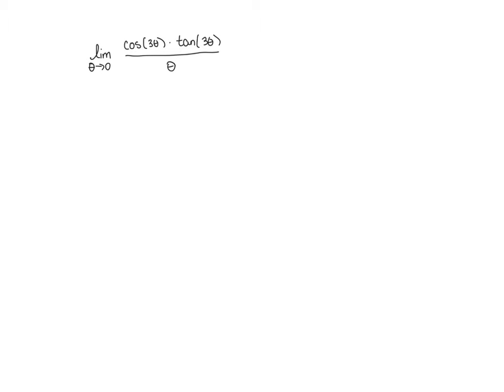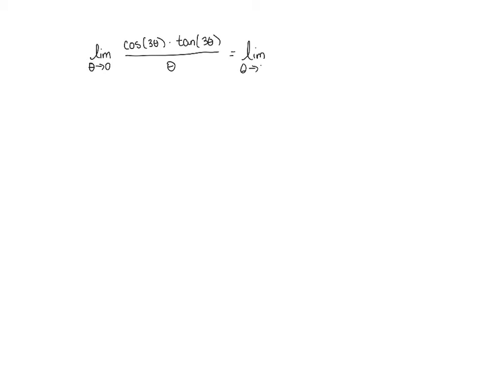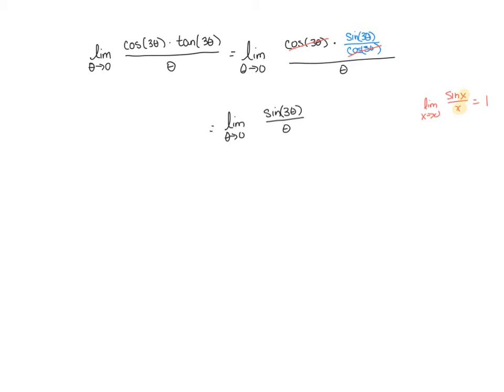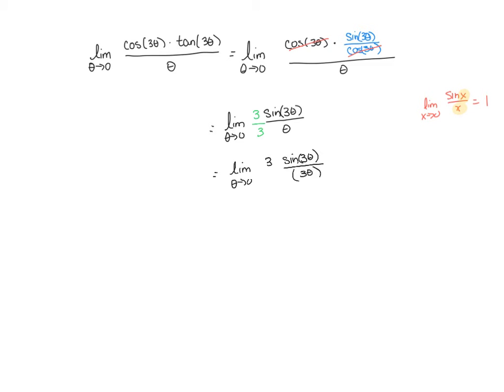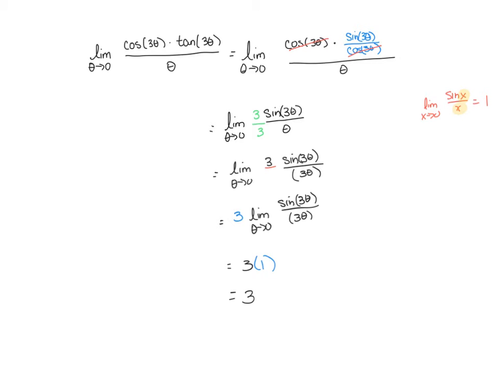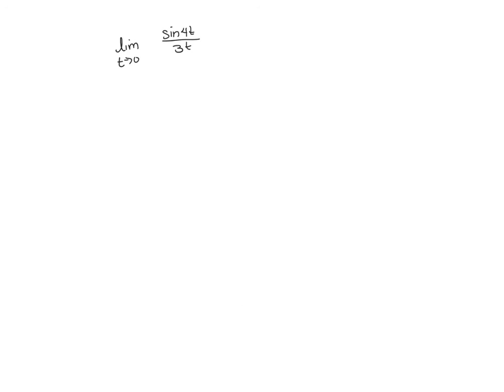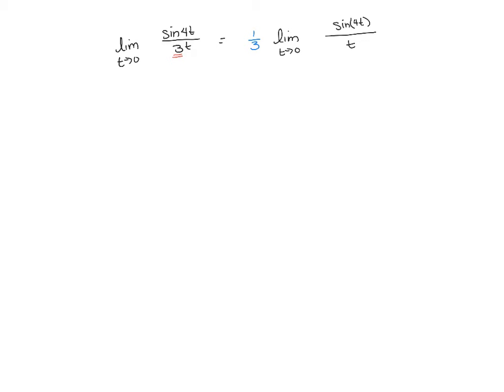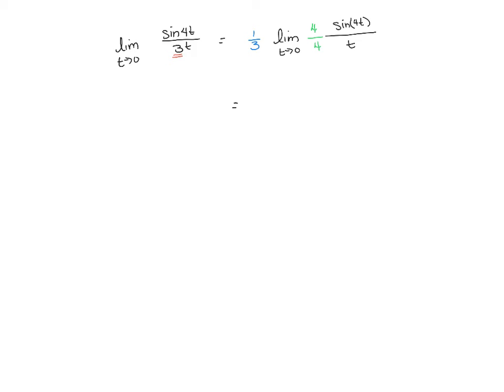Trig limit problems Webassign